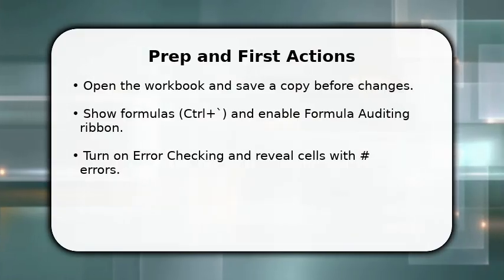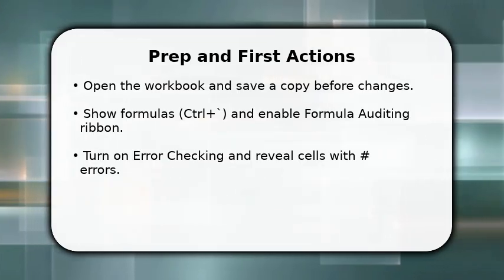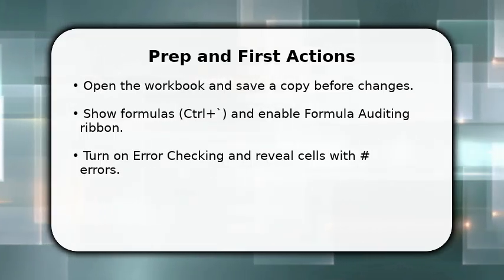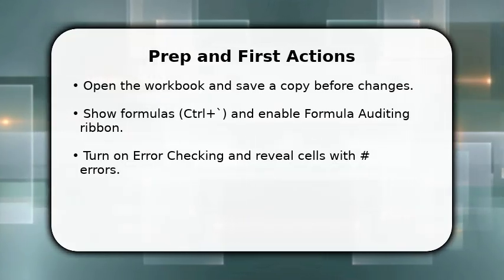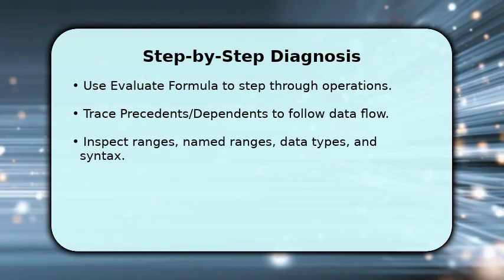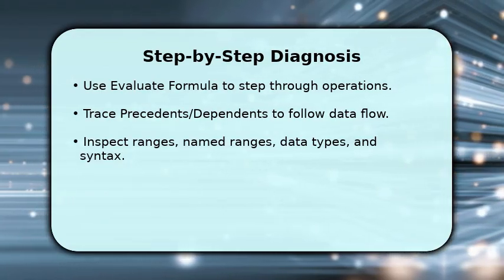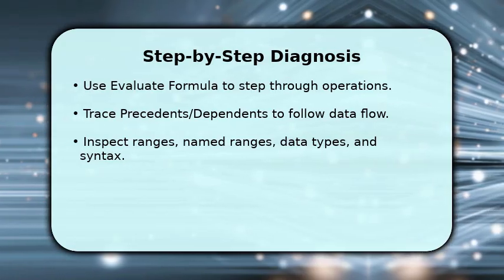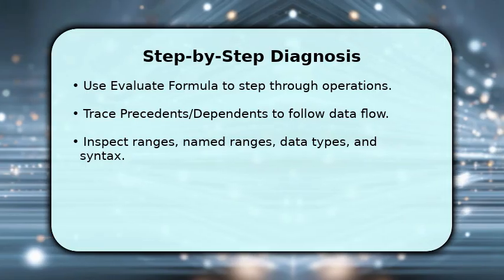How to Find Formula Error in Excel (only Way)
Master the art of identifying and correcting formula errors in Excel to ensure accurate data analysis. This video guide walks you through step-bythy techniques, including cell inspection methods, error checking tools like 'IFERROR', and advanced functions such as XLOOKUP for dynamic solutions.